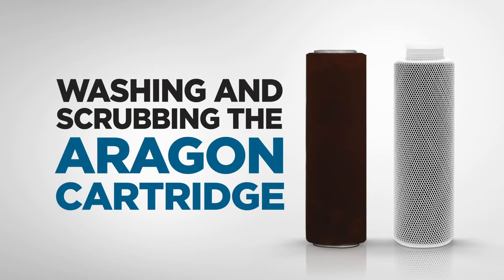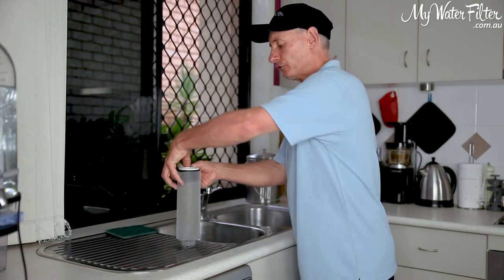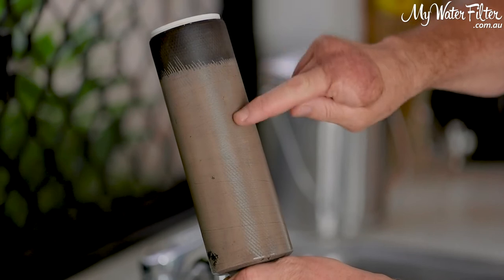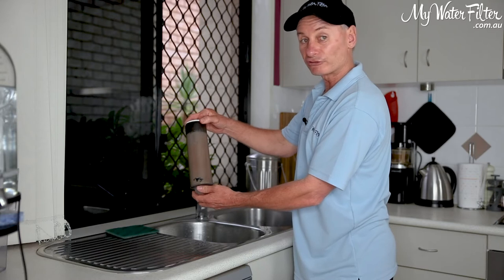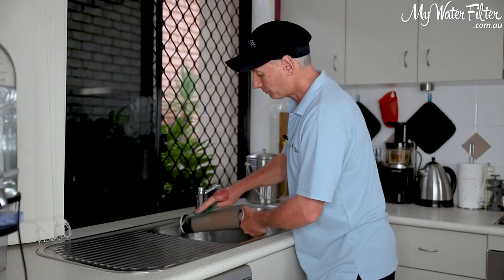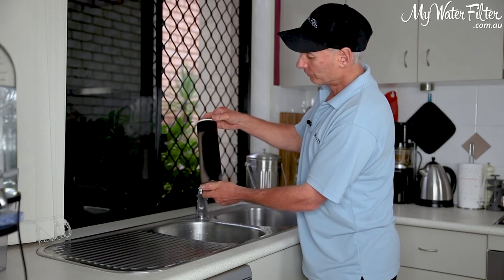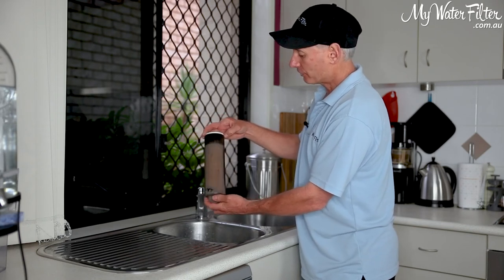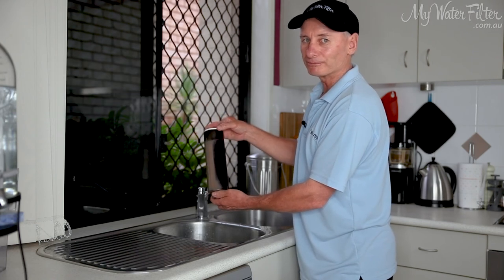How to Clean the Aragon Cartridge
"Hi and Welcome to our video on How to Clean an Aragon Cartridge.

- Good day folks, Rod from my water filter here today, and what we're gonna do, is have a look at scrubbing a Aragon cartridge. So the Aragon cartridges do come in a little bit different shapes and sizes. And this is one here that even has the mesh on the outside. So you can just simply pull this mesh cover off, to give it a clean.

This is the star with the thread on the bottom, obviously a lot of them here just got the washer there as well. But you can see, this is for wrapping on a rainwater tank. And you can see that it's actually quite muddy. And its gotta very fine silty mud on the outside. And what we gonna do, is just give it a scrub to get it clean.

So the process to give it a clean, is to get a good old scourer pad. And we get under the kitchen sink with running water, and we're just simply gonna give it a scrub. And I'll just scrub one side of it, so you can see it. But I'm sure that you really appreciate that.

So that's all we're doing, is just that process of scrubbing that cartridge. And we'll just continue with scrubbing more the way around, and get that film off. So we get a good fly right again. And we're good to go. So they got a very good shelf life. They got a very good filtration life. And the Aragon cartridge is an absolute winner. And you're able to give them a scrub if required as well to keep them flowing. Thanks very much.